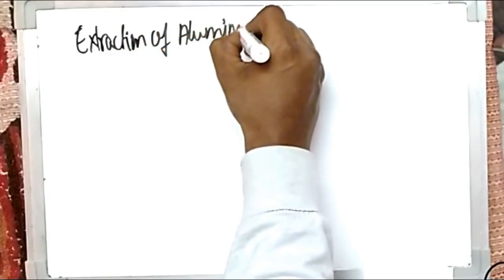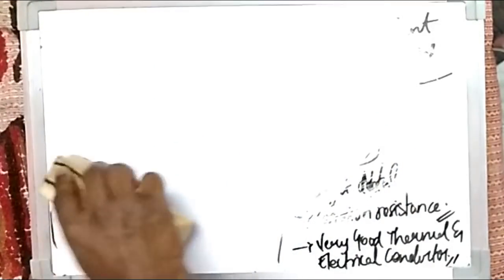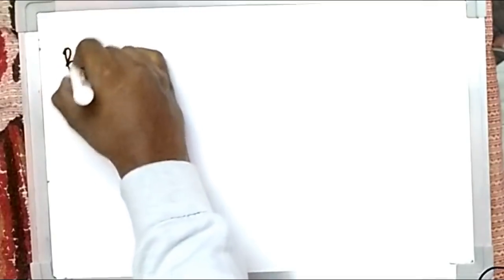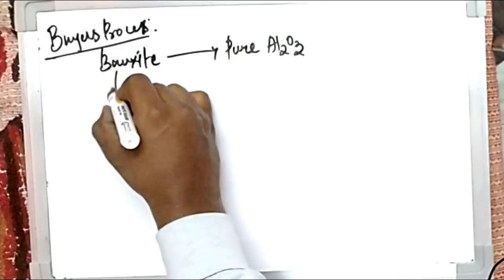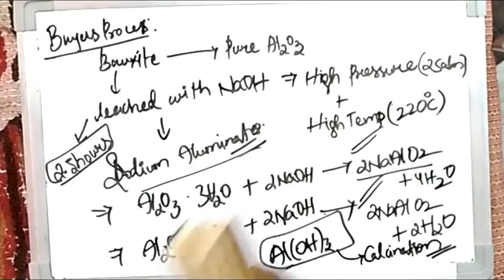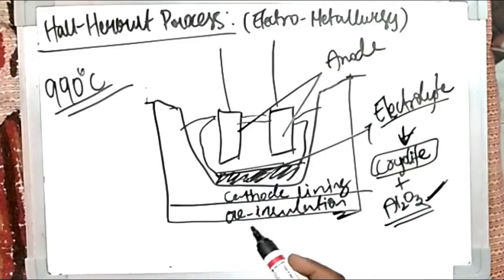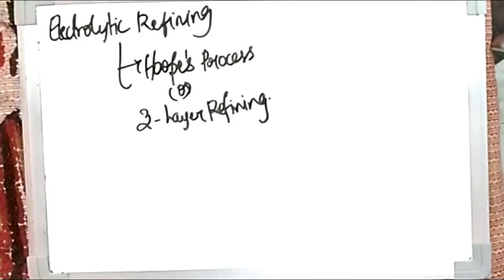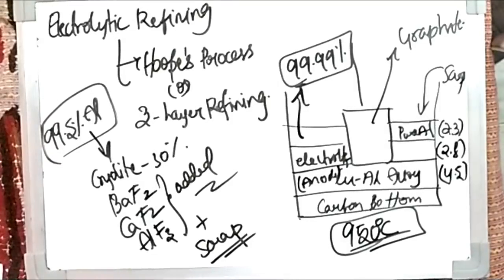EXTRACTION OF ALUMINIUM-NON FERROUS EXTRACTION- EVERYTHING METALLURGY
In this video, I have explained about the EXTRACTION OF ALUMINIUM..

Hello guys, this is Avinash from Everything Metallurgy channel. associated with All About Metallurgical and Materials Engg. Through this platform, we want to give you some important guidance and tips for GATE MT. You can find out videos of important topics of Gate MT and also solutions of previous year Gate questions which are important to be practised.

Please let us know your valuable feedback and any video requests in the comments box below.